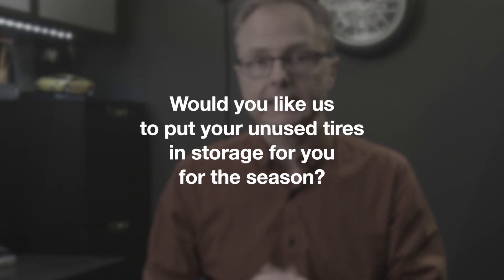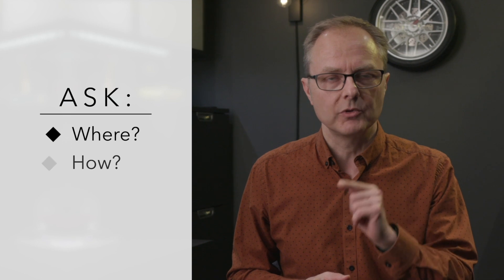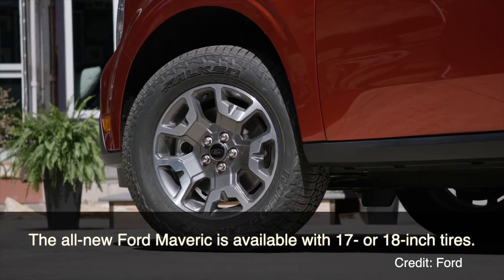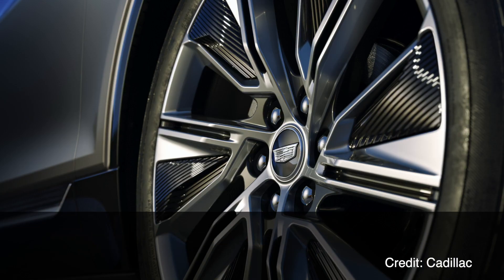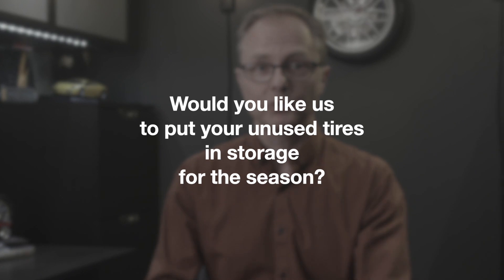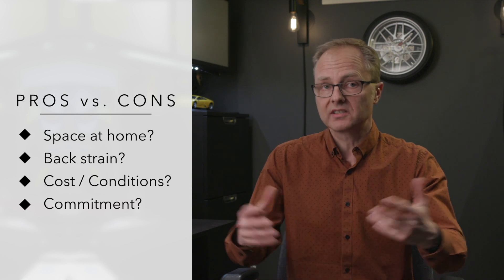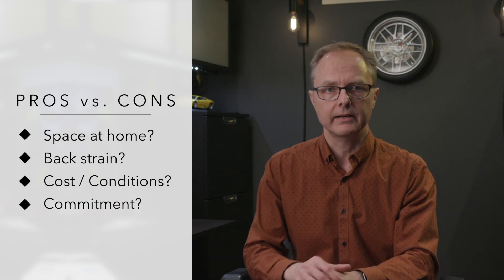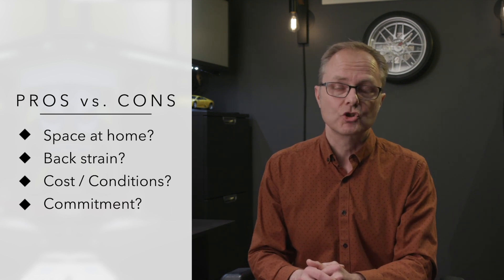Put an End to Tire Troubles: Learn the Secret of Tire Storage Now!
Storing tires at home vs. with a tire retailer - Two important questions to answer before deciding which is best.

STORAGE SOLUTIONS FOR THE HOME:
If you prefer to keep your tires in storage at home, here are a few products I would recommend to save you space, and to protect your tires:

All opinions expressed are my own, and are based on interviews with industry experts, and/or my experience as a journalist and editor covering the automotive industry for over 20 years, and/or research I conducted on the specific topic covered in this video.